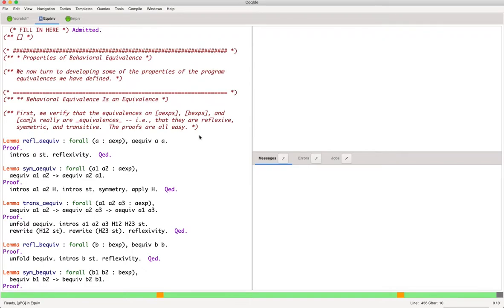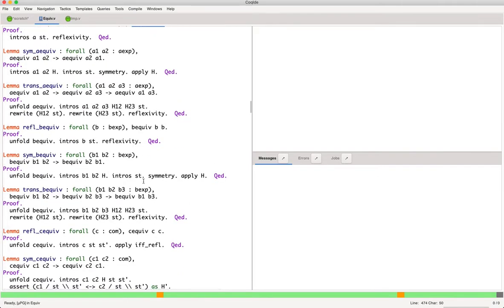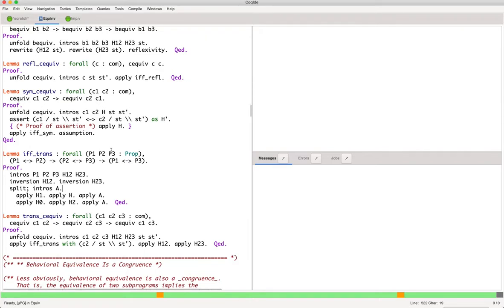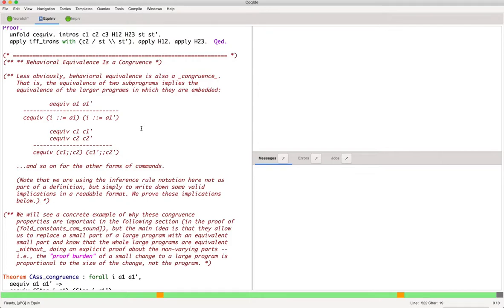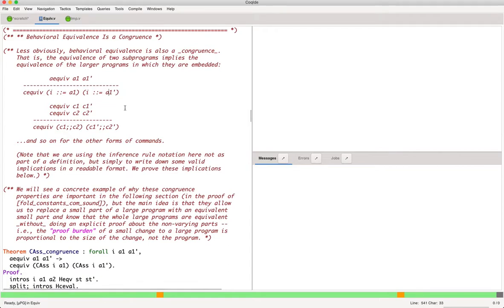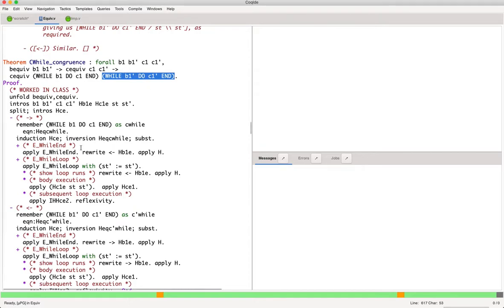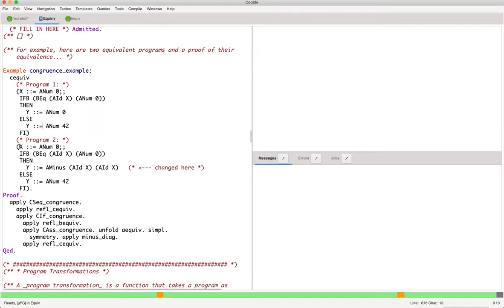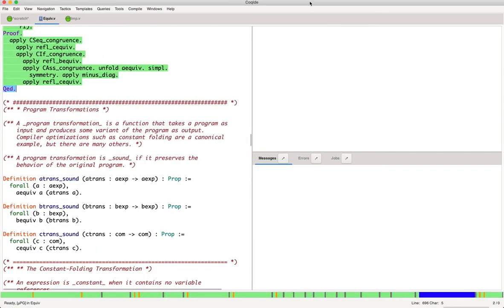COMP7010 Week 9 Part 4 Properties